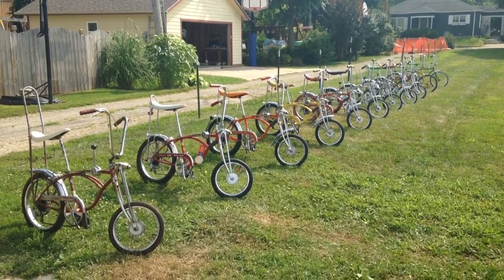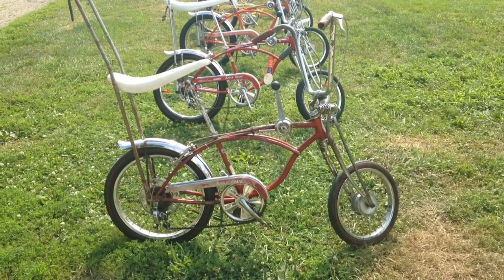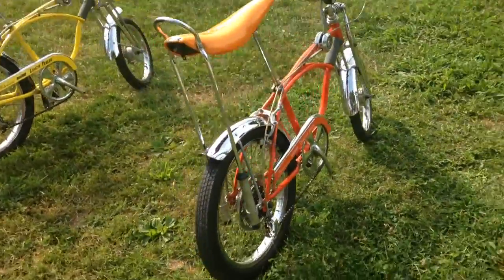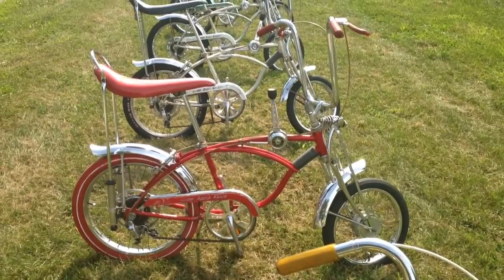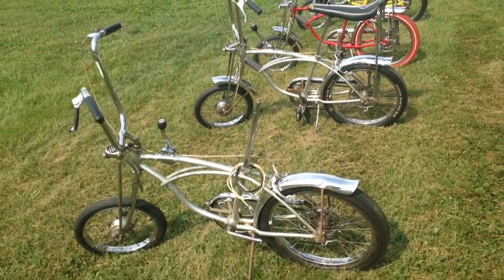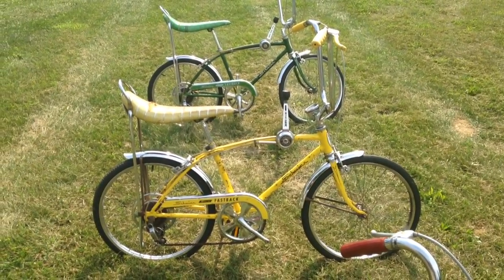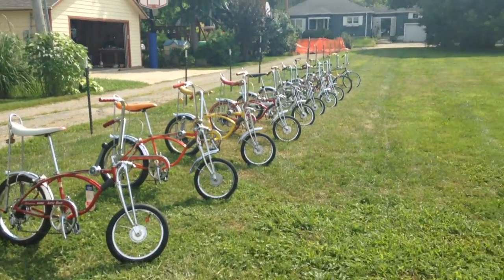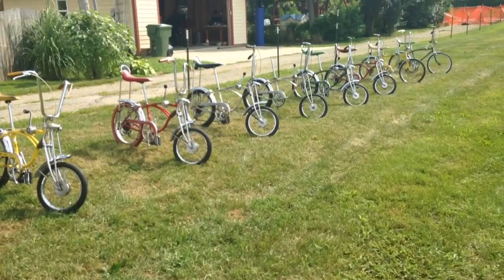Vintage Schwinn Sting-Ray Krate / Fastback / "Stik-Shift" Bicycle Collection